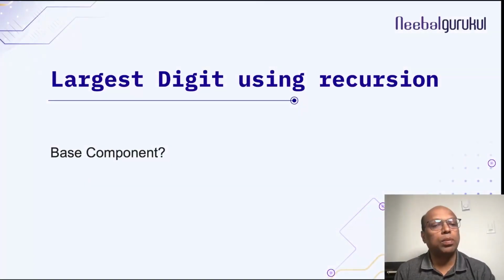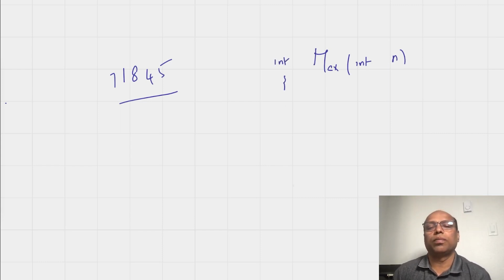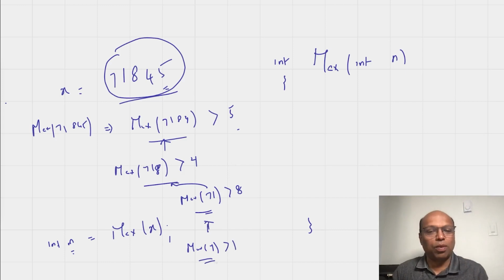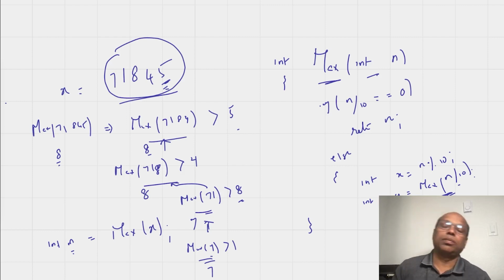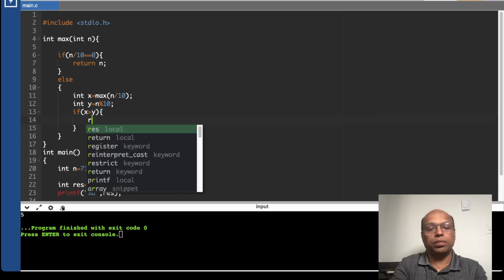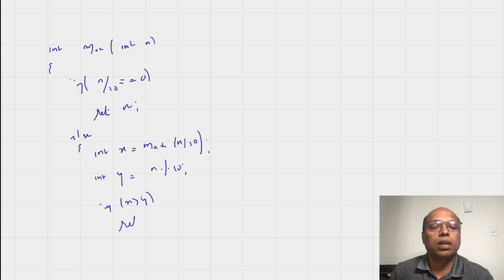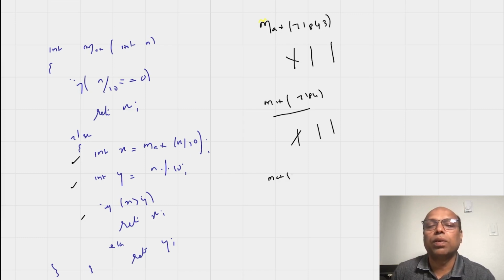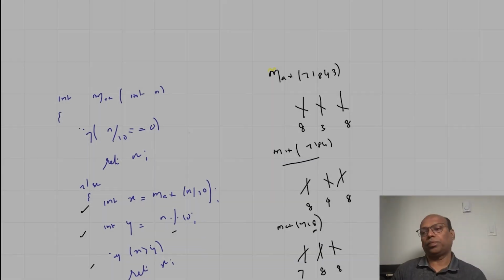C Program To Find The Largest Digit In A Given Number Using Recursion| C Programming by Jude Miranda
C Programming Session For Beginners | C Program To Find The Largest Digit In A Given Number Using Recursion by @CodeWithJudeMiranda